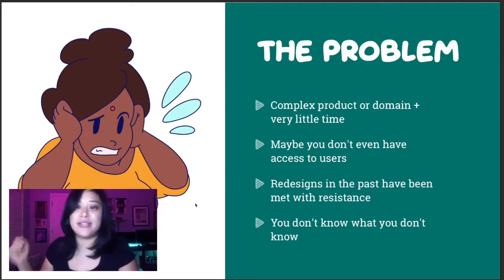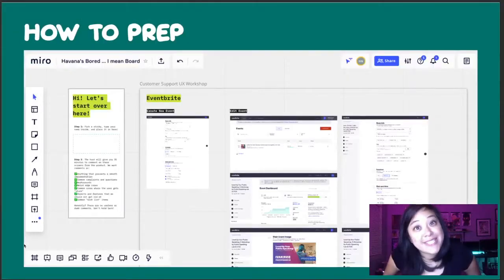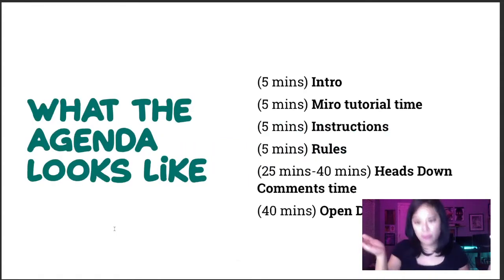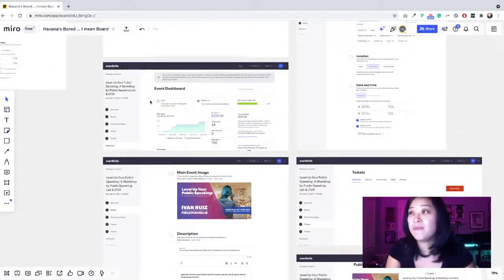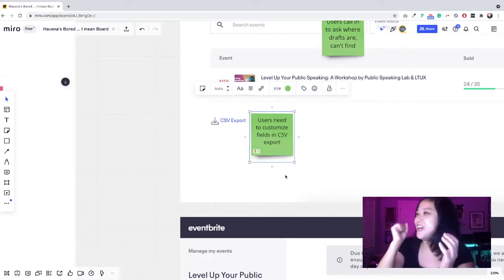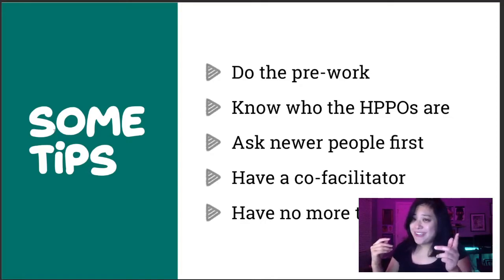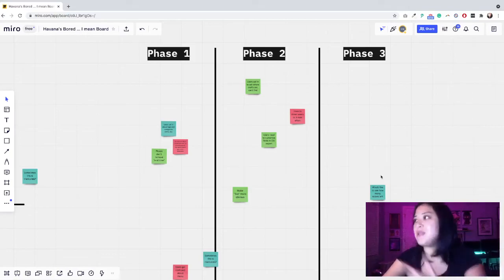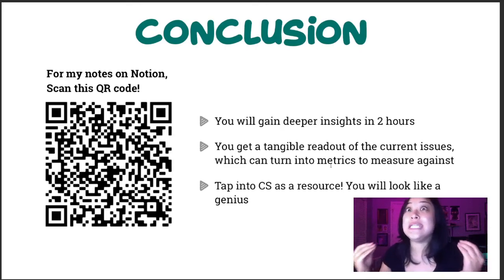How to Run A Customer Support UX Workshop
Got a big, complex product that you have to help improve or redesign? Customer support teams are full of knowledge and running UX and discovery workshops with them can reduce weeks of discovery into hours.

As a customer-support-rep-turned-UXer, Havana Nguyen shares the type of knowledge you can get from customer support teams, why it will benefit your UX team, and how to do it. That's right, she'll walk you through some of the exercises and also talk about how to prevent workshop pitfalls. By the end of this talk, you will be able to:

- Recruit and source workshop participants
- Learn what and how to ask questions from your Customer Support teams
- How to run the workshop and how to conduct the exercises
- How to prevent and troubleshoot common workshop pitfalls

RESOURCES

My new podcast, "Make It Happen with Havana!"